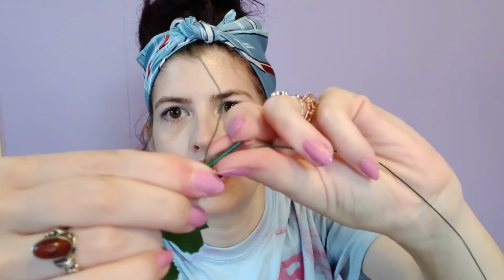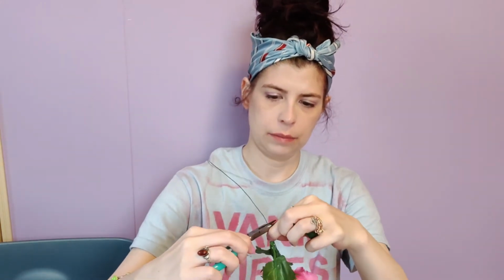~* Witch-Crafting Tutorial *~ Midsummer Flower Crowns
What's up witchez!

I decided this tutorial deserved it's own video, so sit down and get ready to lo-fi & chill while I fumblingly attempt to show you how I make an easy & affordable (i.e. cheap) flower crown headband to feel ALL your Magical Midsummer Vibez!